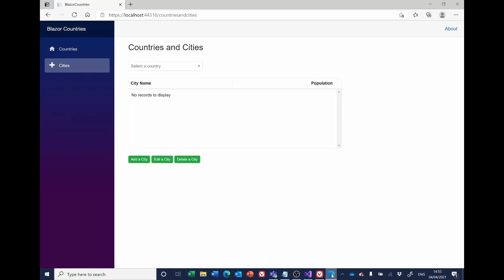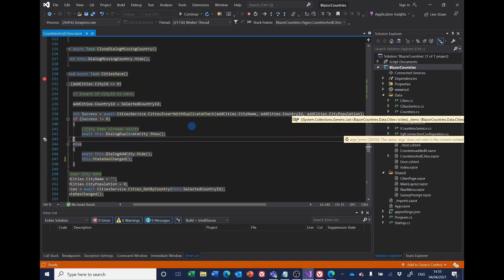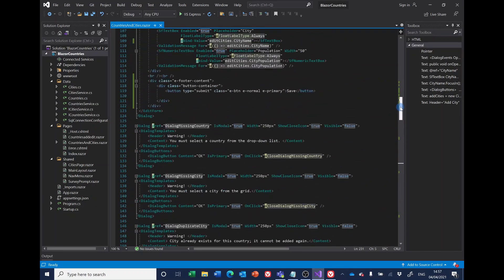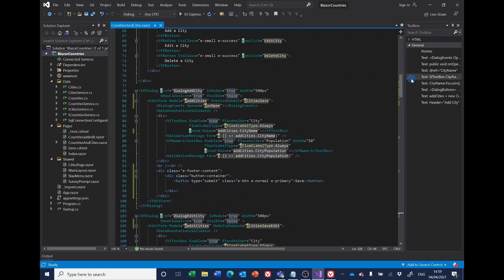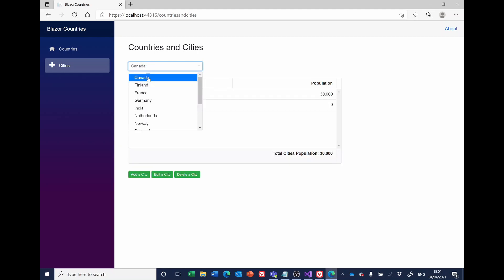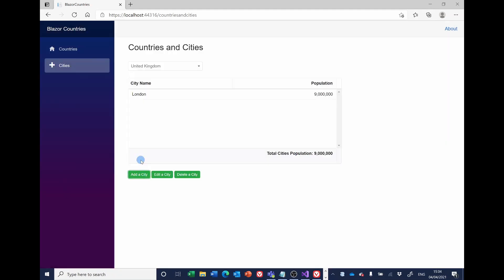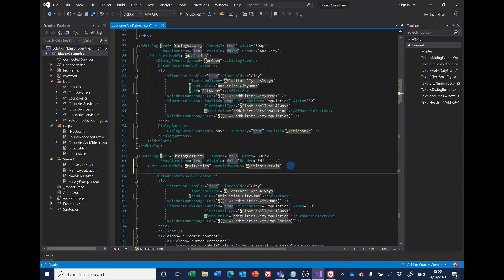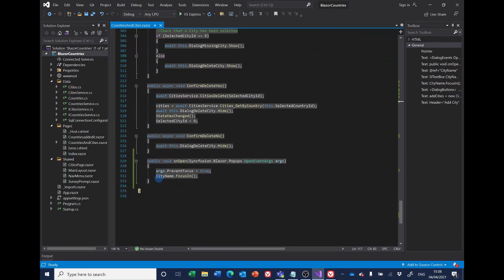Blazor + Syncfusion + Dapper - Part 13 - Enter Key causes problems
A subscriber to the YouTube Channel has observed that whilst adding a City it is possible to press the 'Enter' key after entering City Name and the record is saved immediately, but worse, that the 'Duplicate City' message is displayed.  This video shows my initial solution to this problem.  HOWEVER, there is a flaw in the video, in that it by-passes data validation using DataAnnotations.  I haven't removed the video as most of it is relevant, but please click on the link below which has been edited to show a slightly better answer to the problem